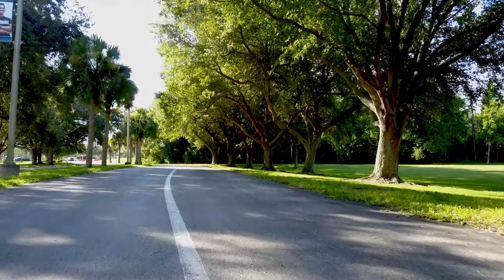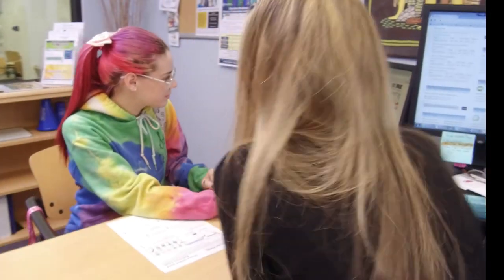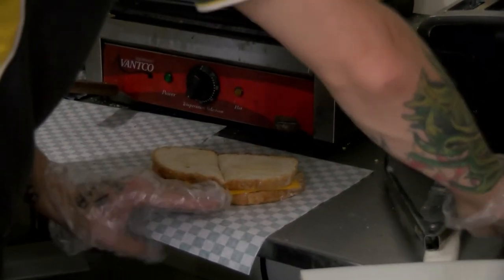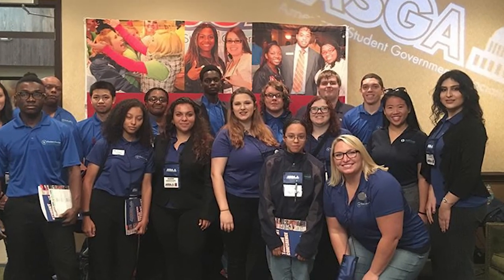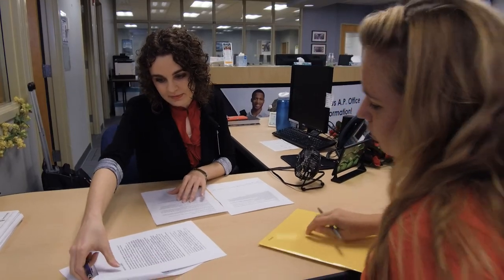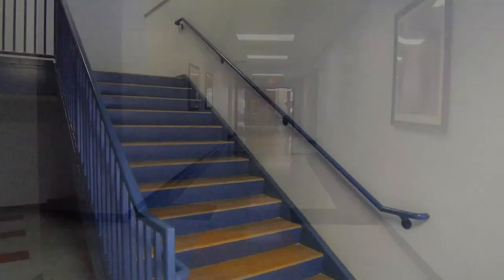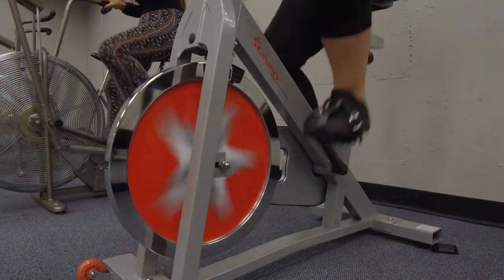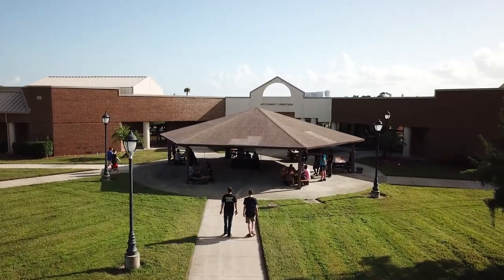EFSC - Virtual Tour Titusville Campus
Take a video tour of Eastern Florida State College's Titusville Campus, one of four EFSC campuses in Brevard County, FL (plus we have online programs!)